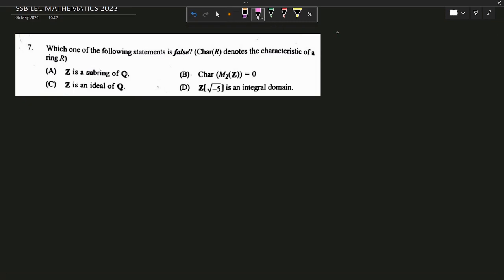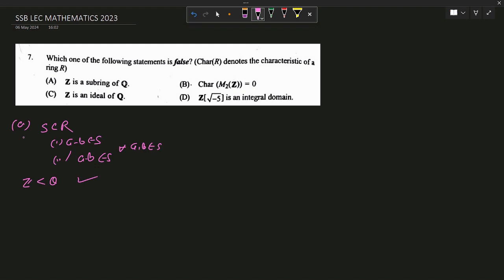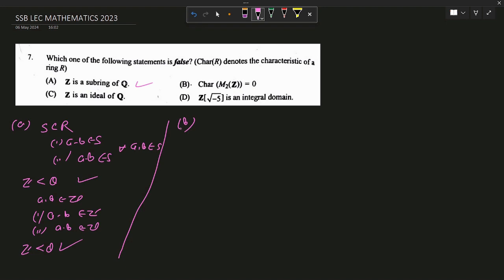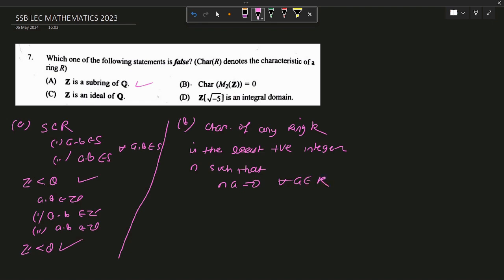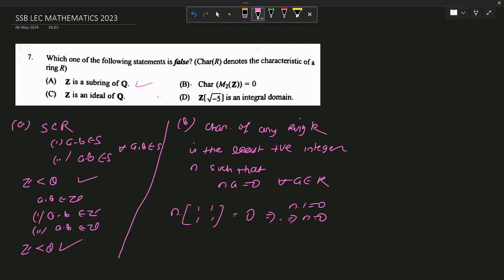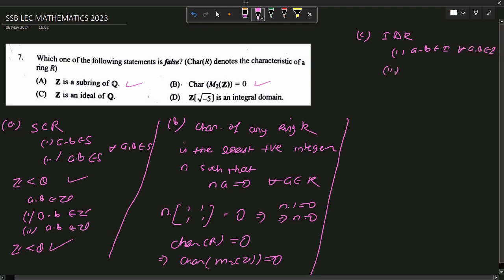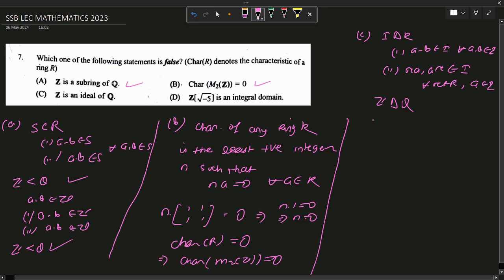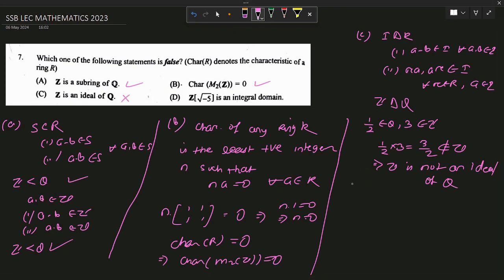SSB LEC Mathematics 2023 Q07 || RING THEORY || MCQ